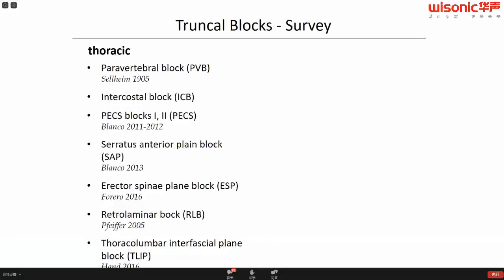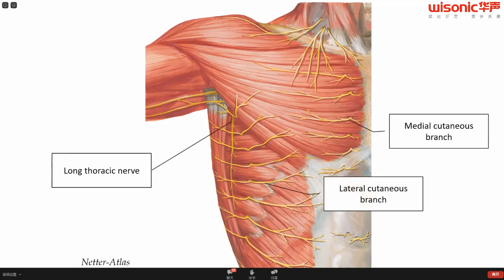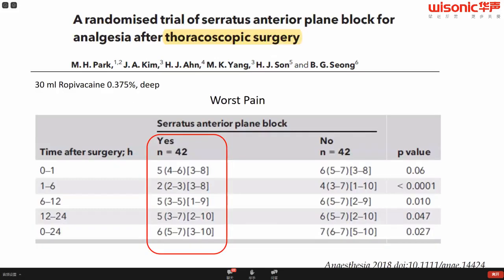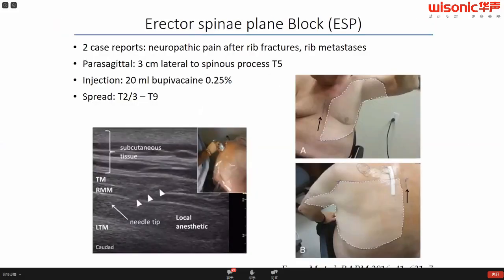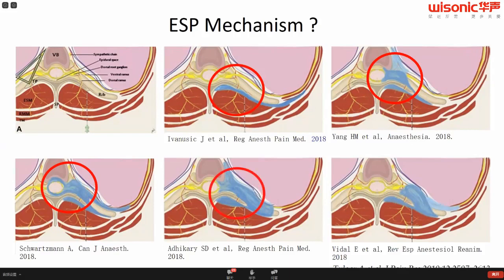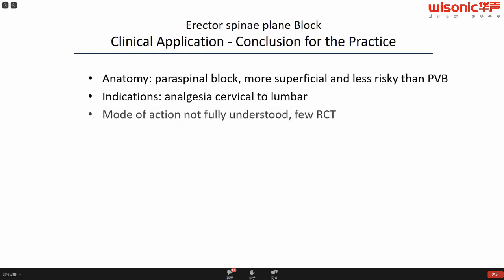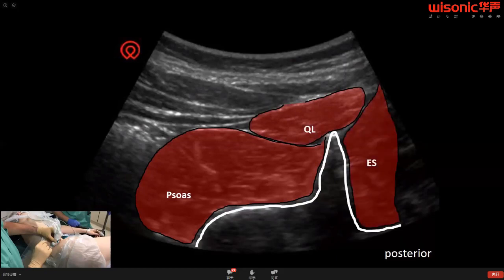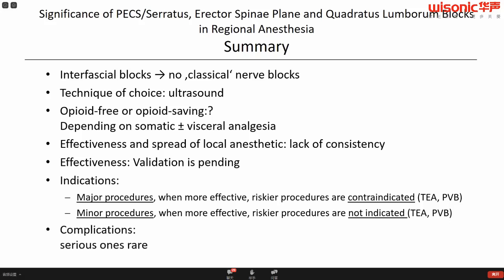Significance of the New Truncal Blocks in Regional Anesthesia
Speaker: Prof. Dr. Paul Kessler
Moderator: Dr. Furong Luo